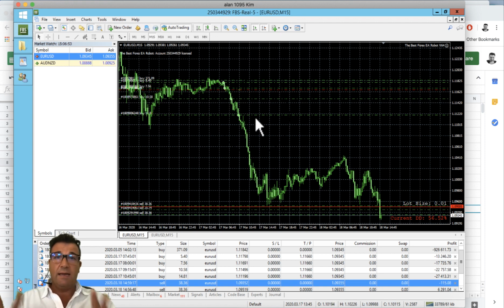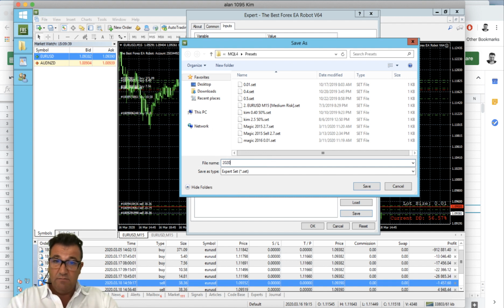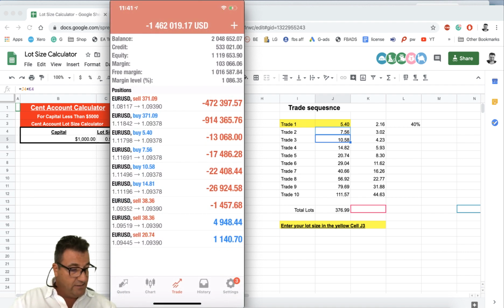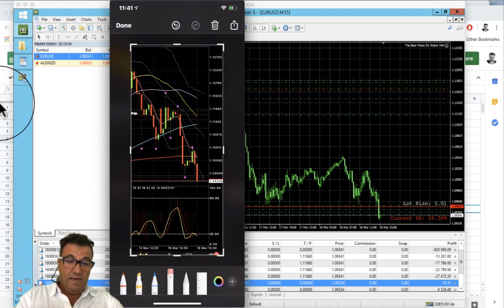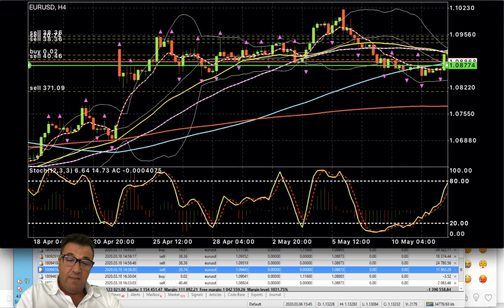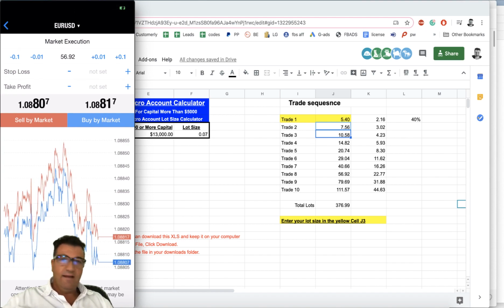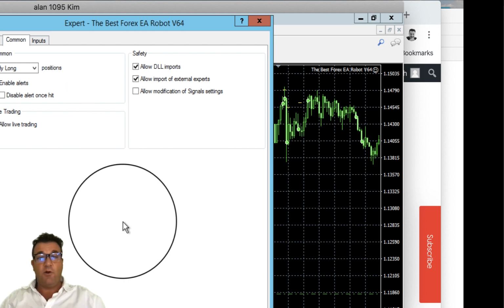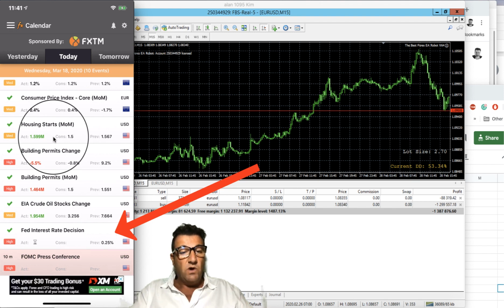Strategy 3 | SELL Trend | The Best Forex EA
I have a full training paint by numbers website that will assist you to get started and start making money on autopilot. This is a 99.9% passive income stream. Very little interaction from you is needed.

Step 1. On Apple device go to the app store, on android go to Google play store. Search for the Telegram App.)
Step 4. Once you have done step 1, 2 & step 3 above, come back to this message & click on the links below to join telegram.
cJoin the Forex Bot telegram group for more info.